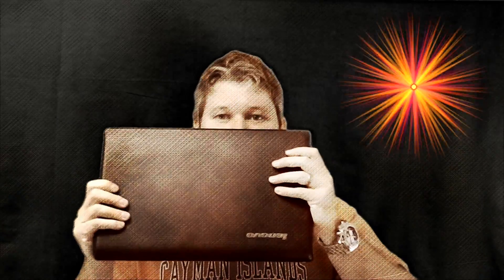Windows 7 to Windows 8 Upgrade Opinions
Windows 8 just released and the Windows 8 installation process is super exciting!  Within this video I demonstrate the Windows 8 installation.  It's a pretty slow and pretty dramatic process!  I filmed this video in 1080P HD with a Panasonic HC-V100M camera.